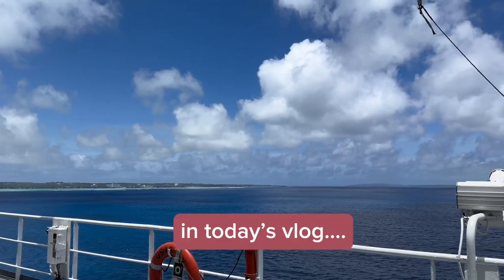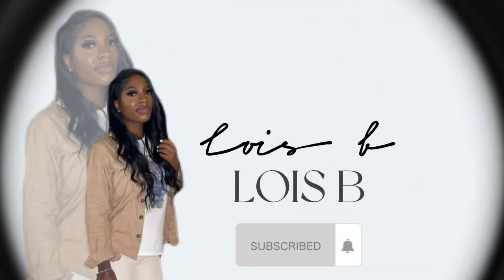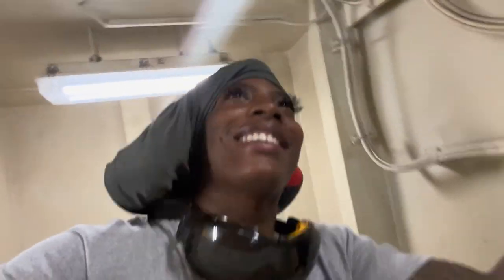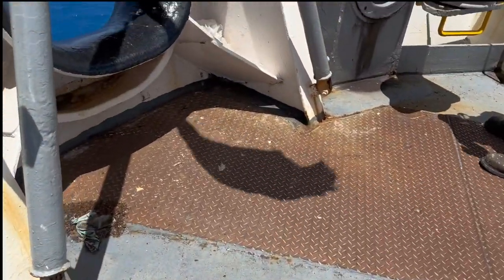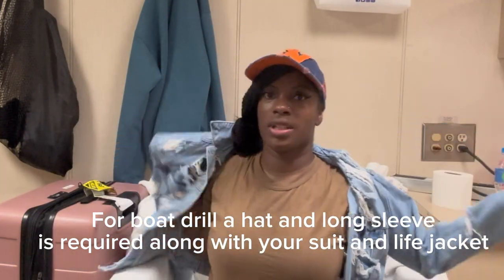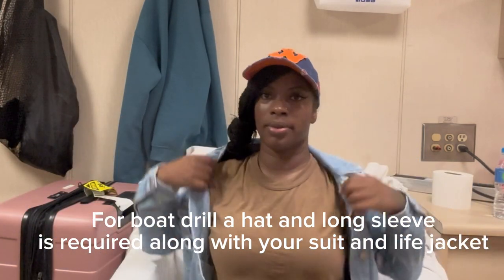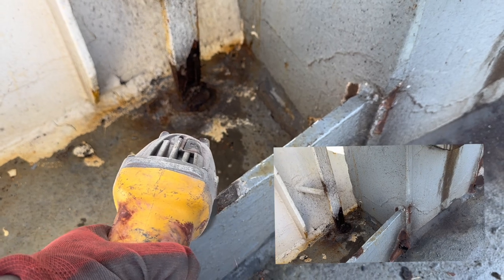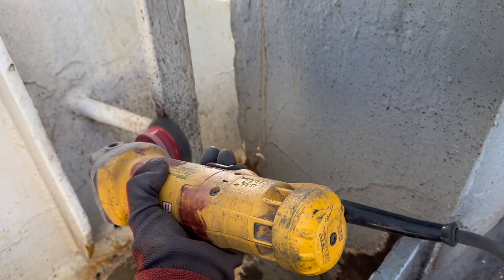Day in the life of a Merchant Mariner | how to chip rust, tools used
here's a work day vlog on one of the main job duties on deck..
CHIPPING RUST!!!